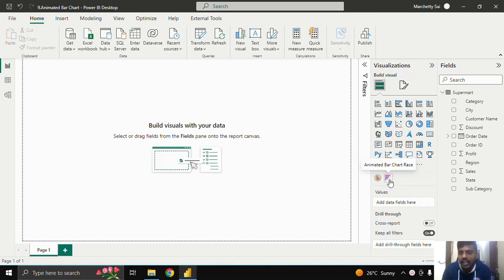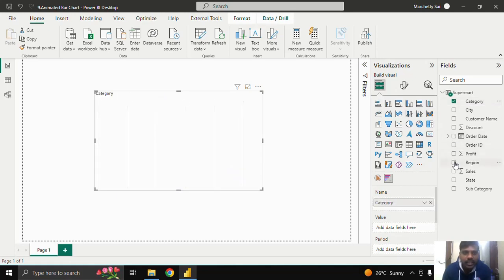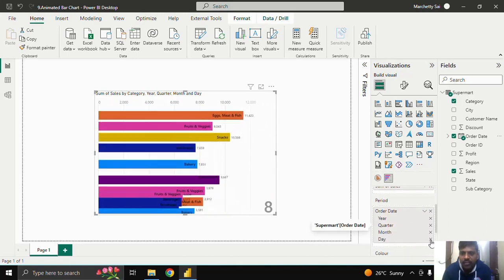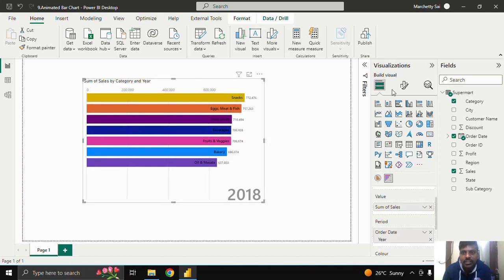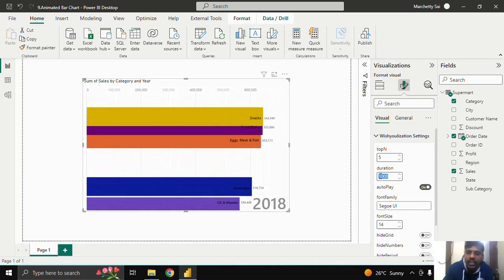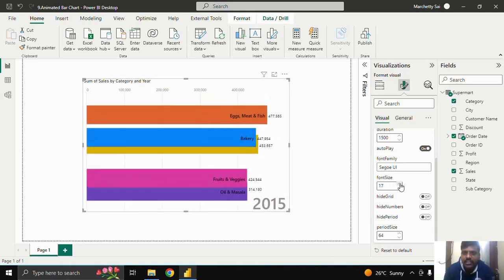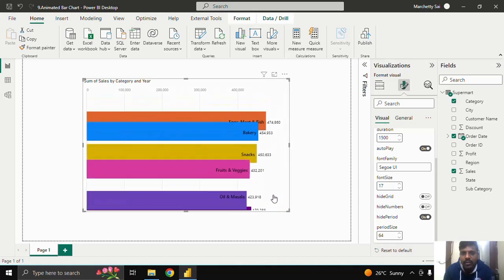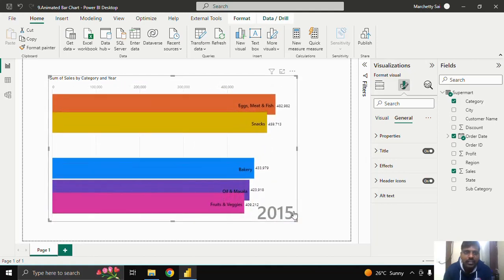POWER BI | Animated Bar Chart Race in Custom Visual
This video is about the Animated Bar Chart Race in Custom Visual